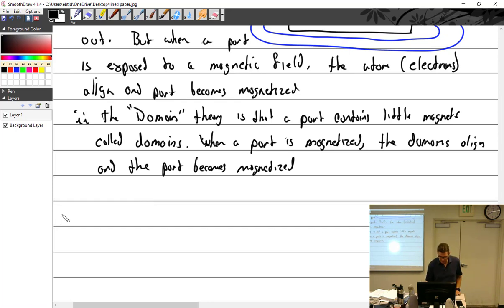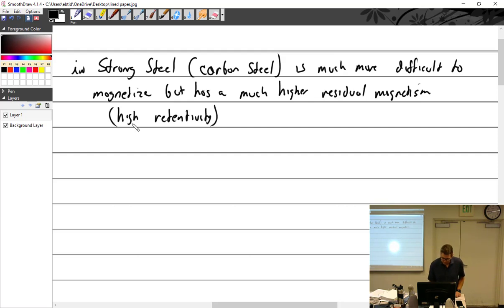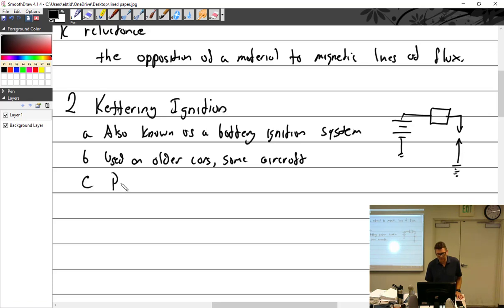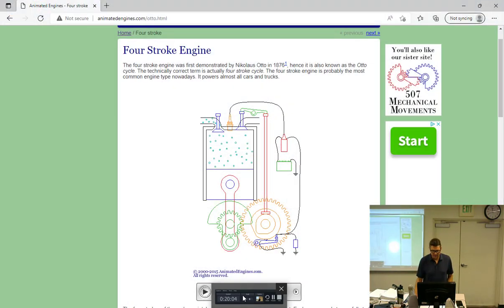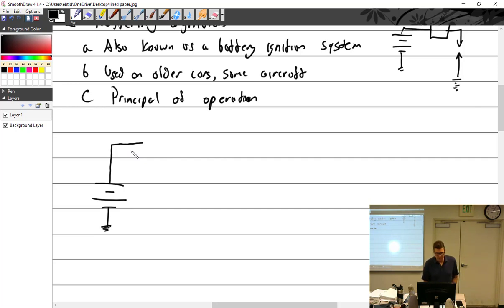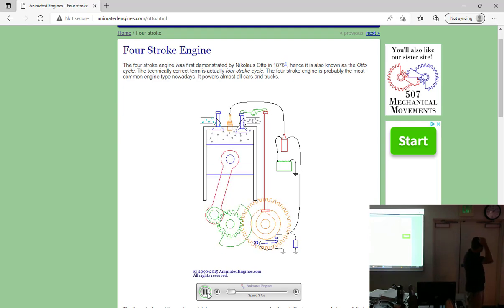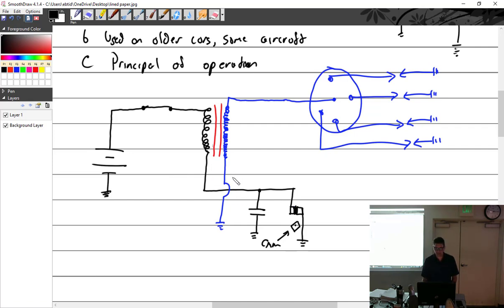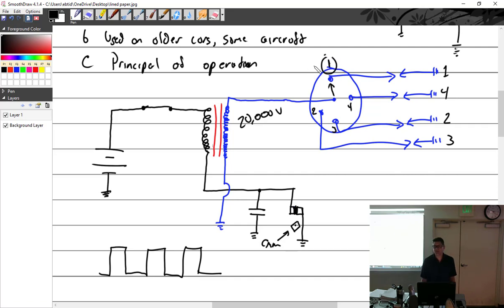9 29 22 Part 1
This week we will study engine ignition systems. We begin with Kettering ignition and then move into magnetos. We will also discuss impulse couplings, spark plugs, and ignition harnesses.